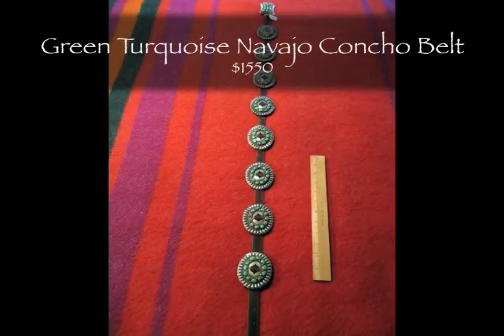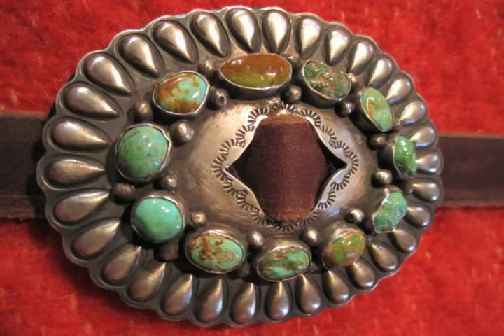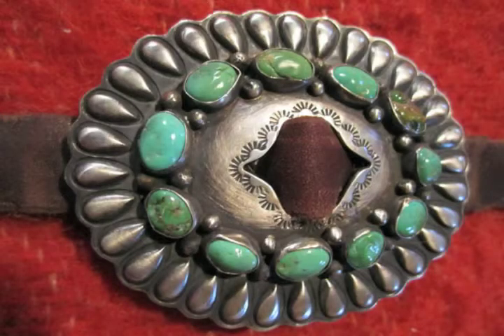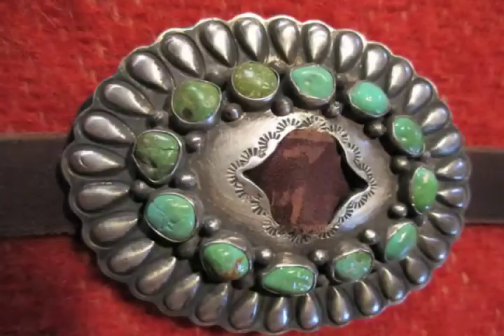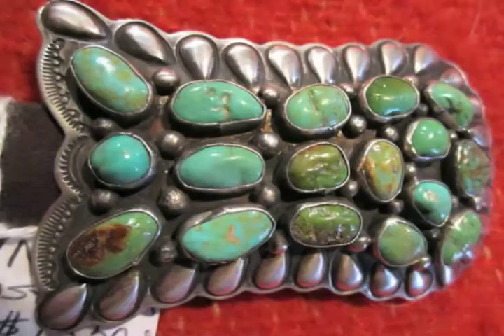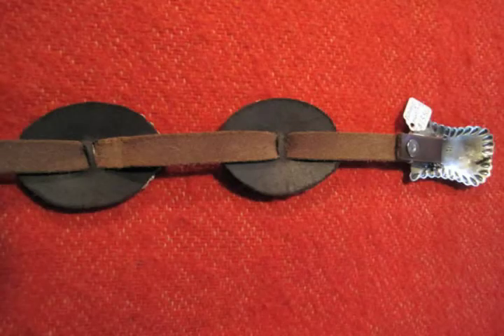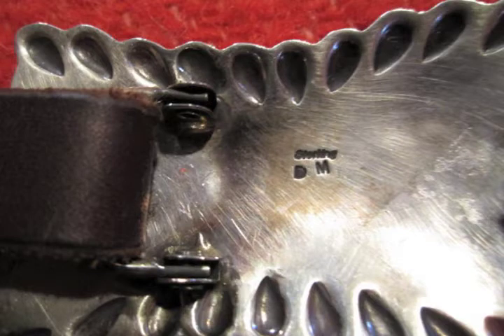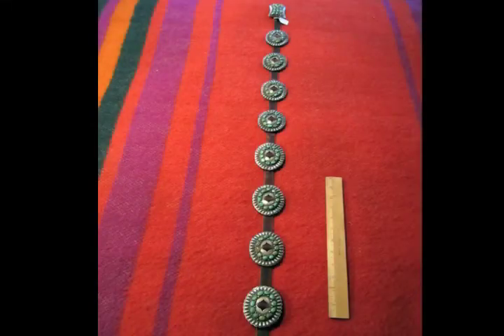Frontier Plunder Indian Trading Post - Green Turquoise Navajo Concho Belt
Contemporary Handmade Navajo Sterling Concho Belt In The Early Phase-1 Design Where The Belt Slides Through The Middle Of The Conchos So The Conchos Can Be Moved Along The Belt
- This belt is all about texture and the blue green variations in the stone
- Each concho has been hand-cut into a scalloped edge with carefully placed repoussed teardrop designs
- On a raised surface within the teardrops is a circle of green turquoise nuggets enclosed on both sides with a large liquid silver drop
- The center diamond-cut opening is surrounded by a simple stamped design
- Each concho is backed with a heavy leather oval through which the leather belt strap is threaded
- The buckle has a stamped silver design and matching repousse teardrops and liquid silver drops setting off its seventeen green/blue turquoise stones
- This belt can easily be changed to a larger size belt by threading the conchos onto a longer belt strip
- The eight conchos measure 3" wide x 1 1/2"
- The buckle measures 3" long by 2" wide
- The piece is signed DM and marked Sterling on the back
- The silver is a heavy gauge
- Currently, the belt will fit a size 40 1/2" to 44"
- Native American Jewelry
- Frontier Plunder Indian Trading Post